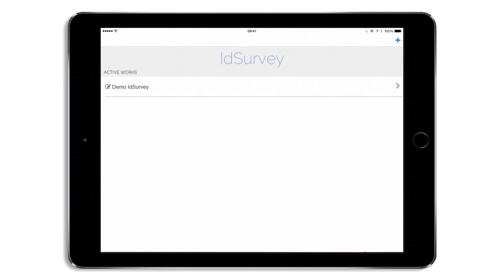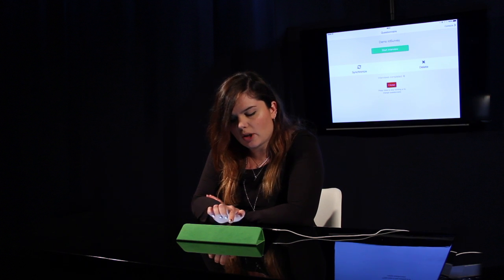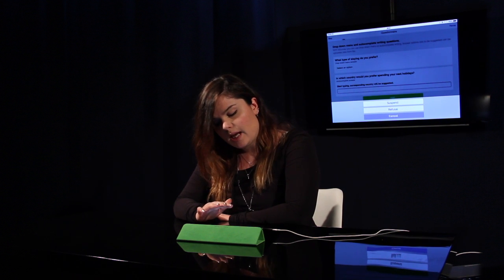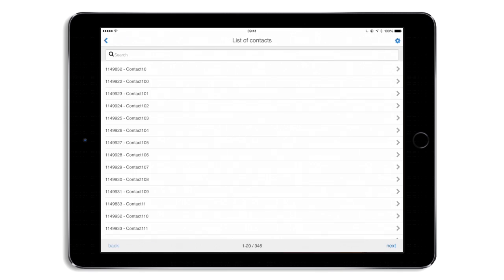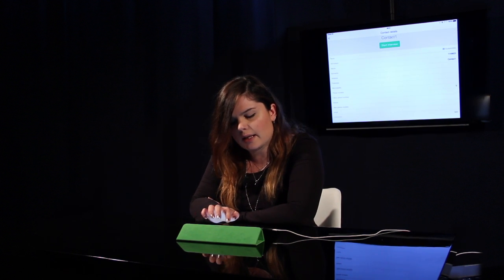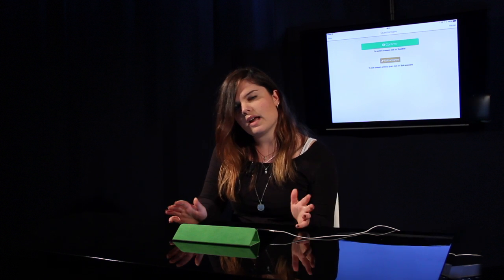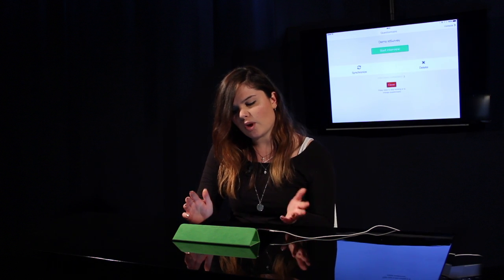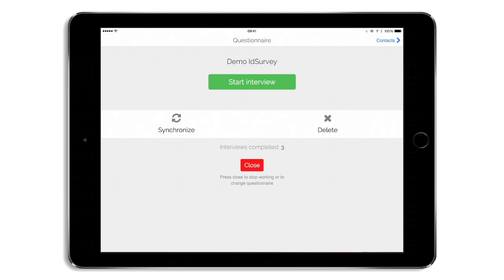IdSurvey 5.5 - Face to Face App Overview (CAPI)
IdWeb is the leading IT COMPANY for professional solutions for telephone, web and face-to-face surveys. Proud owner and distributor of cutting edge survey software IdSurvey for telephon CATI, web CAWI, face to face CAPI and Mixed Mode surveys.